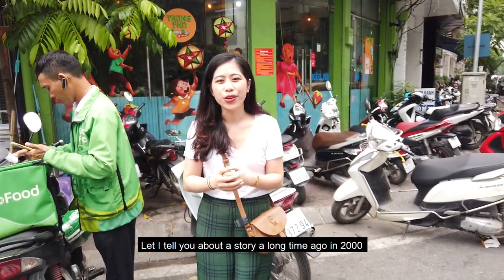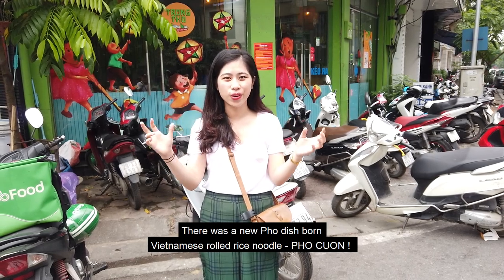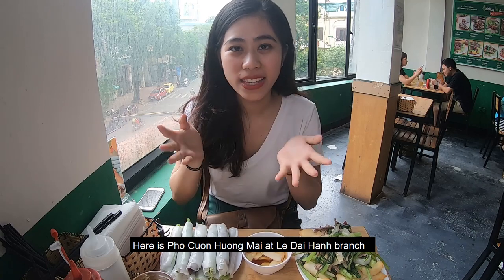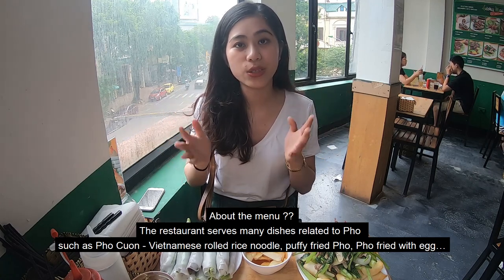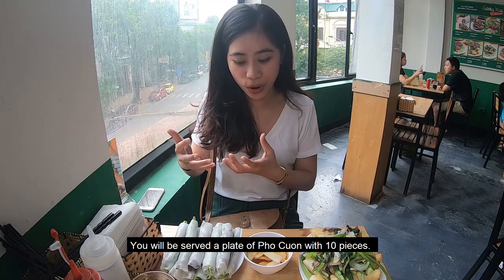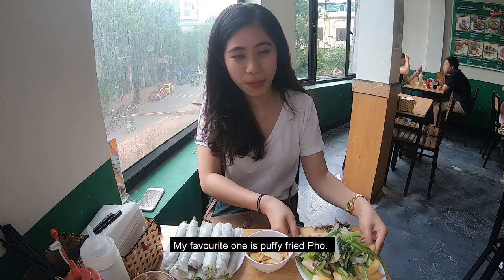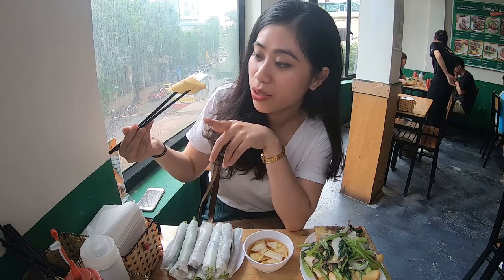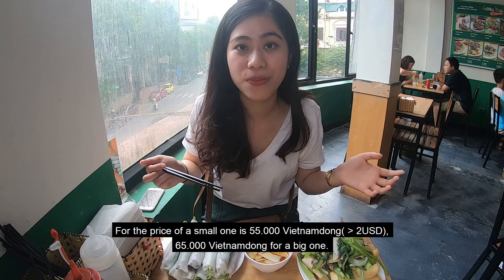Vietnamese Rolled Rice Noodle- Pho but not Pho ???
Pho is a Vietnam’s signature dish. The familiar image of Pho is a bowl of broth with rice noodle, beef or chicken and a lot of green onions. Could you imigine that without a bowl of broth how Pho looks like? Vietnamese Rolled Rice Noodle- Pho but not Pho ???
...more details in my blog.

Vivi Guide Channel